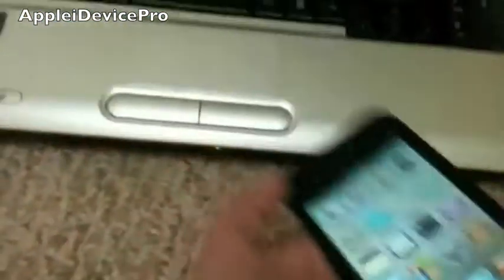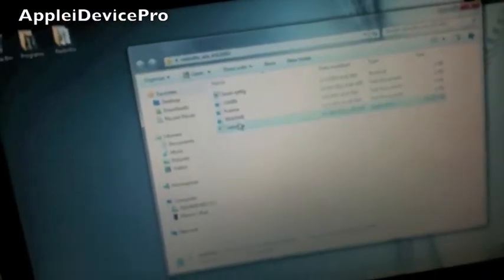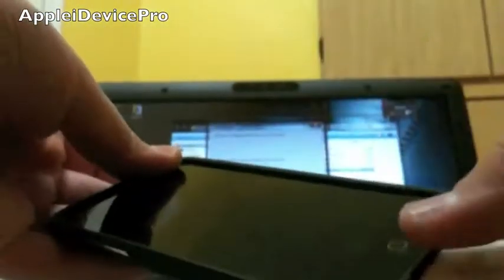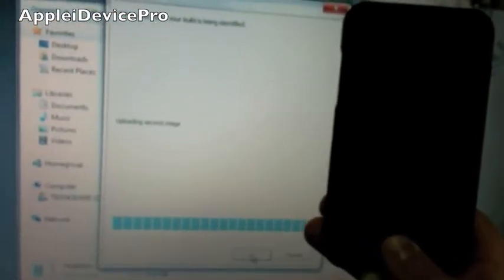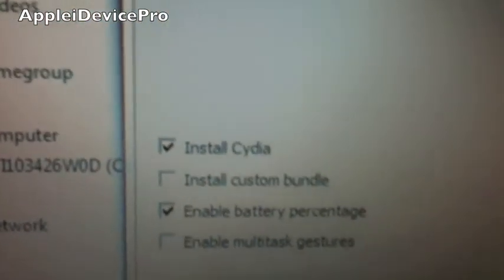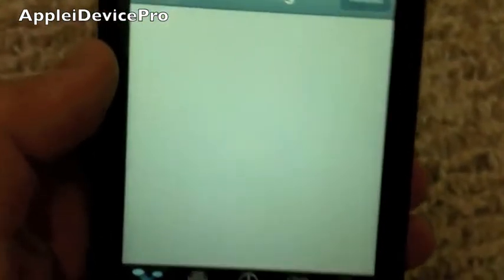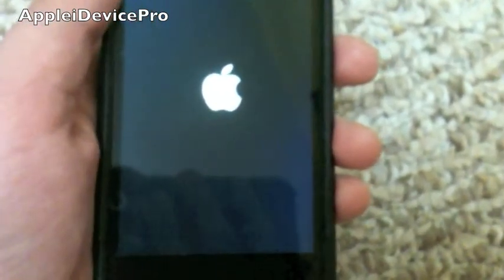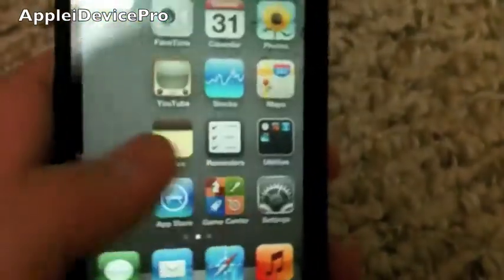NEW 5.0.1 Untethered Jailbreak iPhone 4/3Gs iPod 4G/3G & iPad - Redsn0w 0.9.10b3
NEW 5.0.1 Untethered Jailbreak is finally here! Thanks to Pod2G.